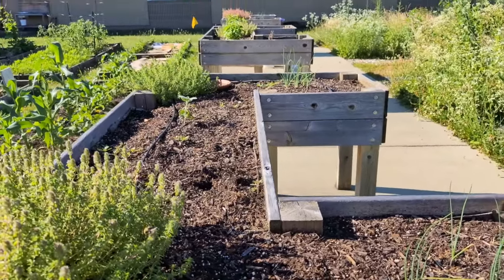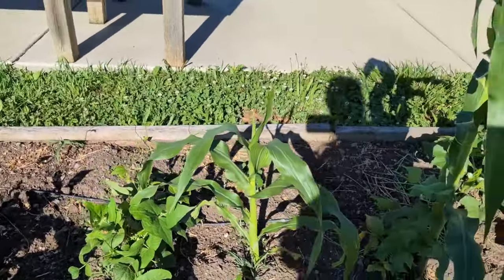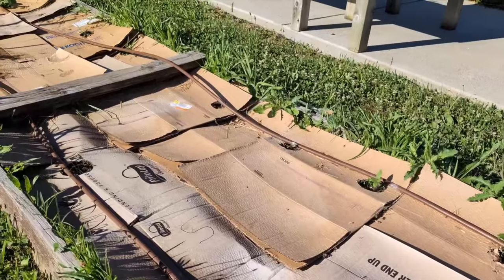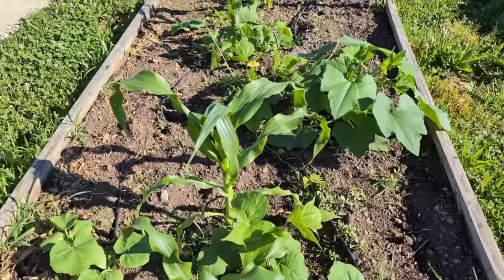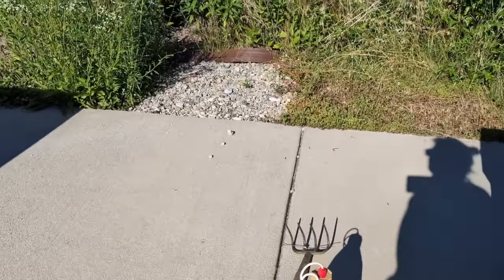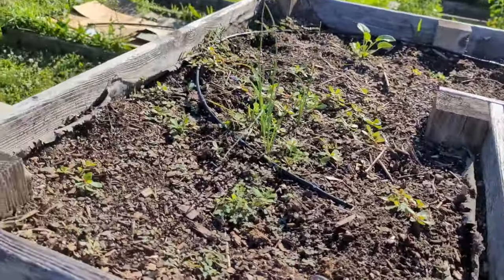Garden Club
Hi everyone we are headed to Garden Club at the school garden this morning.